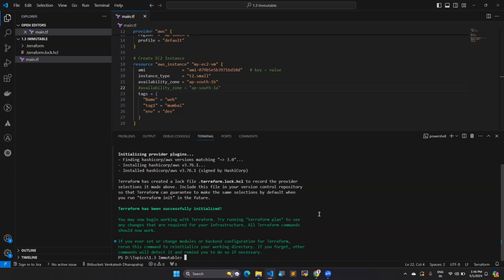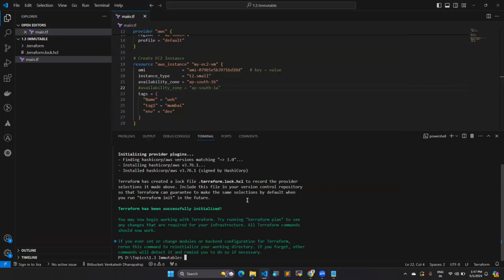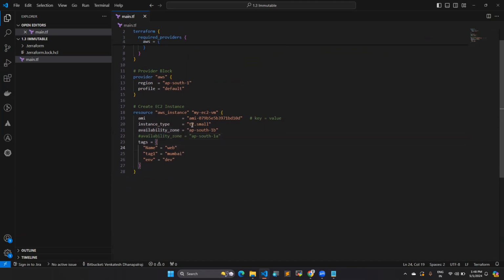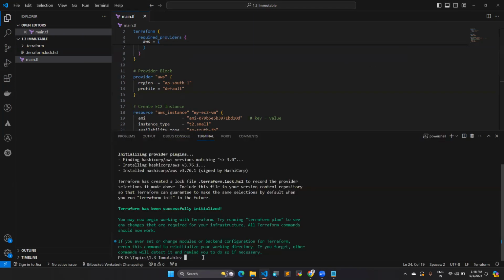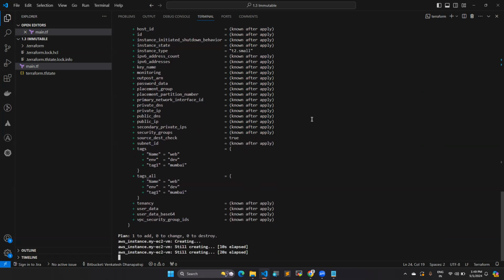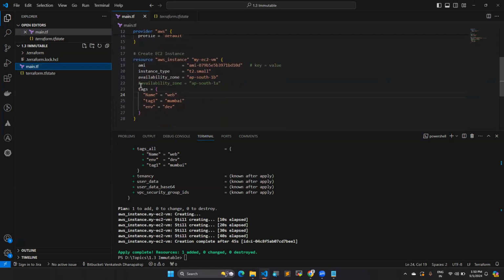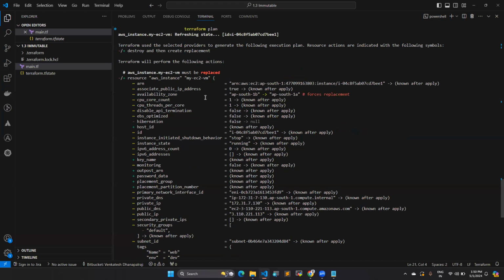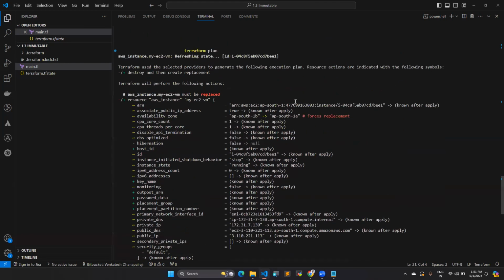Terraform Immutable Behavior | Understand terraform concept | Part-5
Welcome to Part 5 of our Terraform series on DevOps Pro Junction! 🎯 In this video, we’ll explore the Immutable Behavior of Terraform, a fundamental concept for managing your infrastructure efficiently and safely.

👉 What you'll learn:

What is Terraform's immutable behavior?
Why is immutability crucial in infrastructure as code?
How Terraform ensures consistent and predictable infrastructure management.
Practical examples to understand the concept better.
This video is perfect for beginners and intermediate DevOps practitioners looking to deepen their understanding of Terraform. 🚀

💡 Don’t miss our Terraform playlist to master other essential concepts.